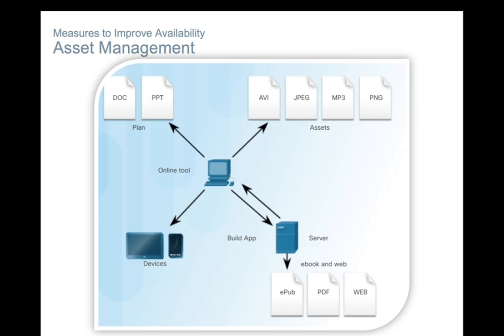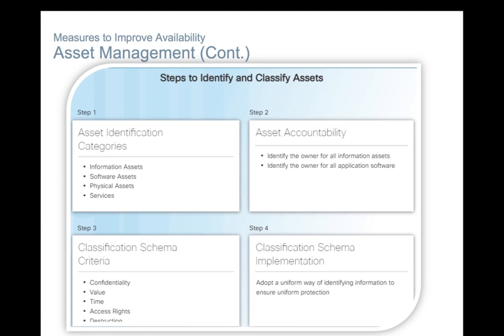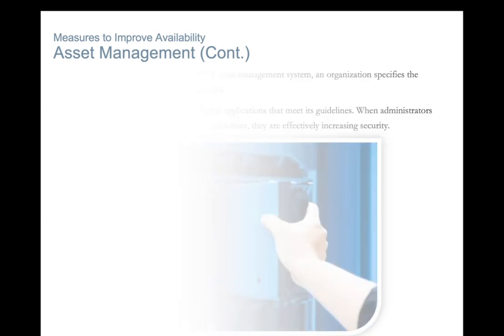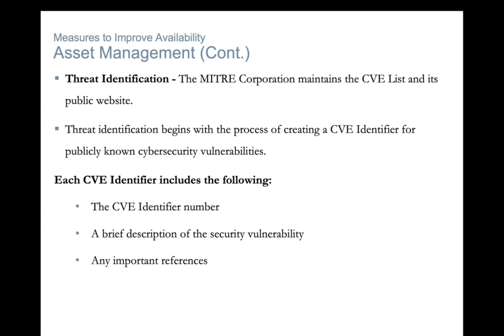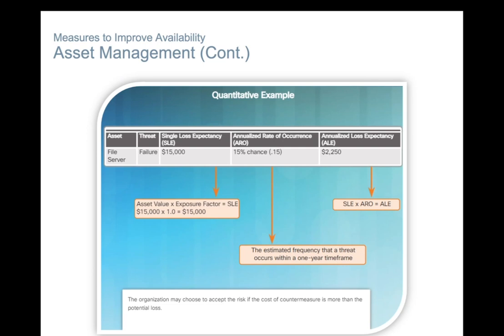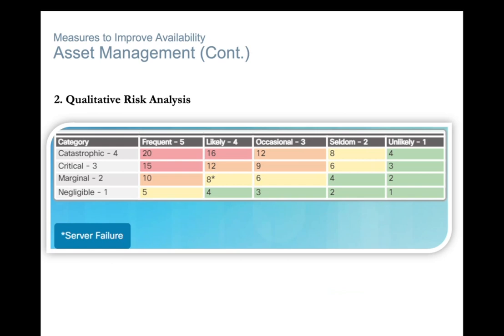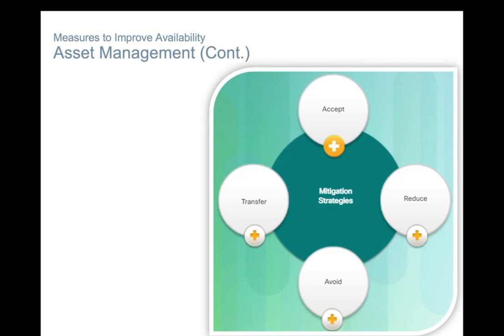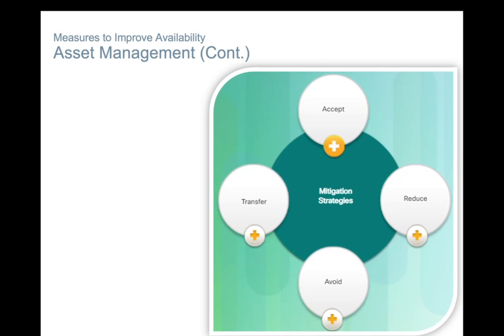Lecture 2 Measures to Improve Availability